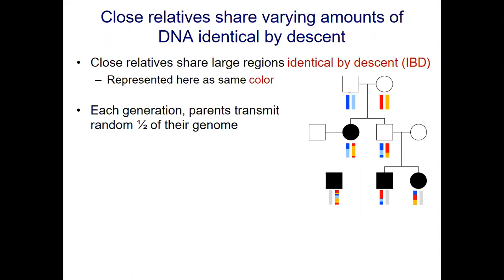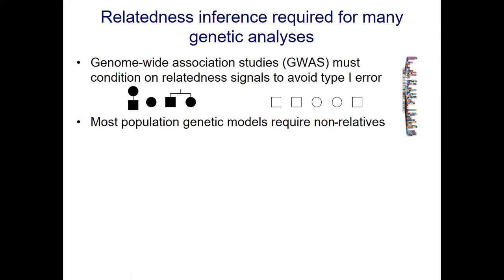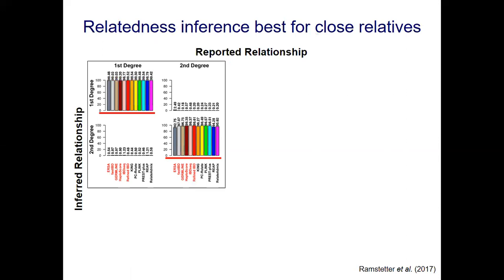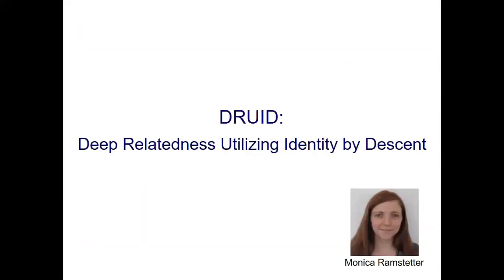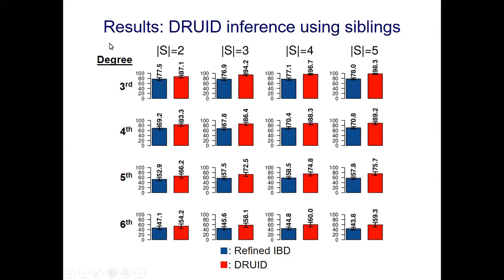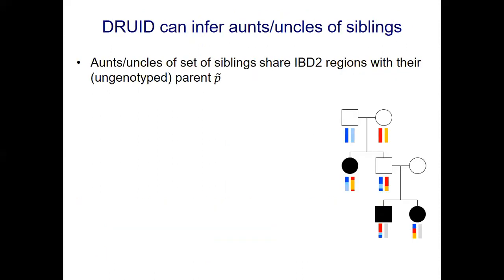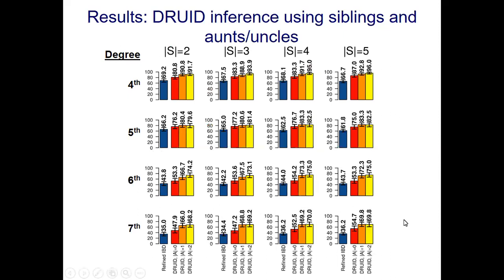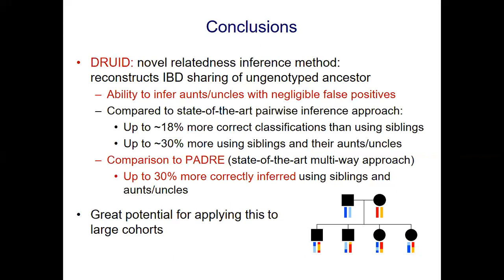Inferring IBD of sample ancestors promotes high resolution relative detection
Amy Williams Cornell University presents: Inferring identical by descent sharing of sample ancestors promotes high resolution relative detection